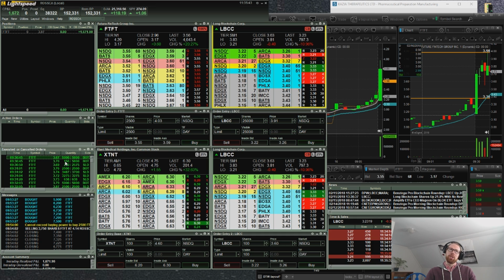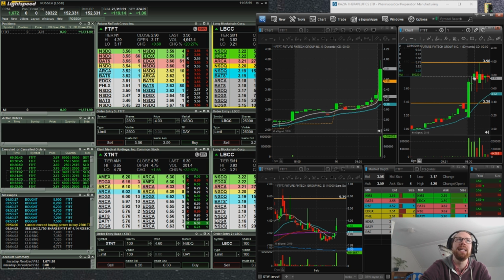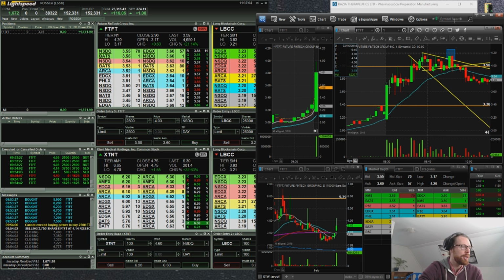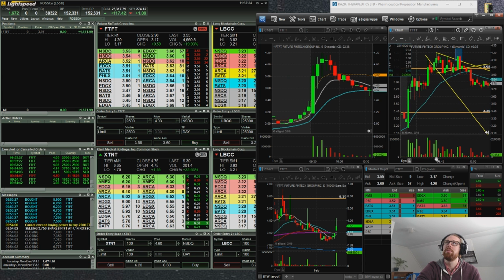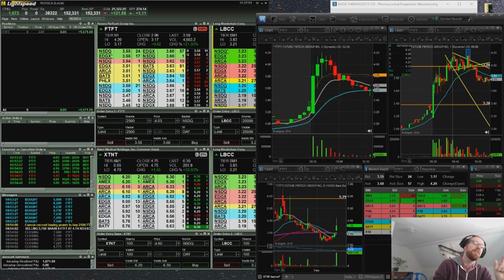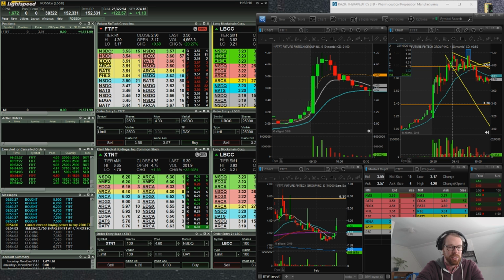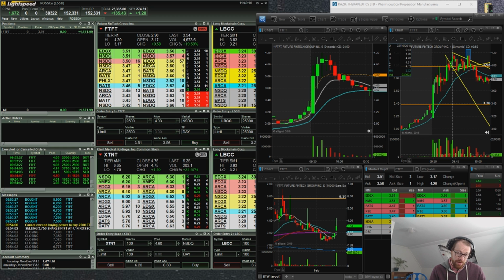Finishing Friday with 100% accuracy: 6 trades 6 winners!